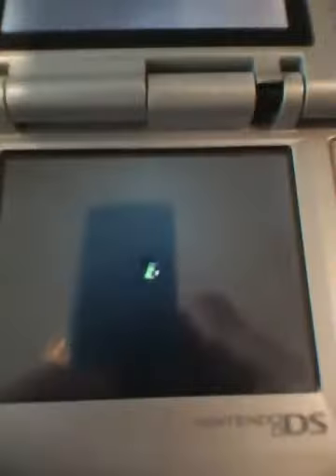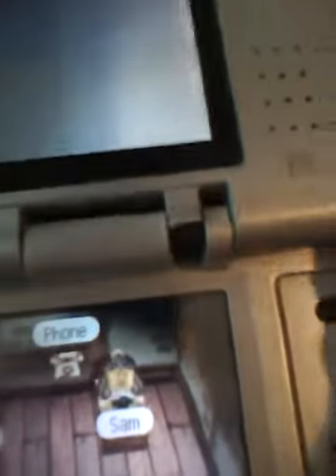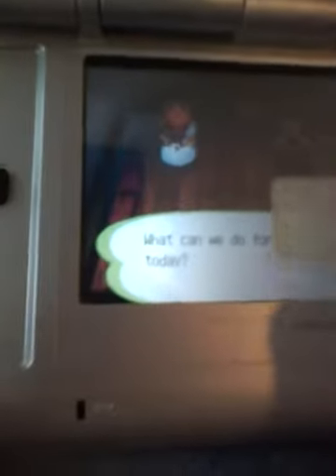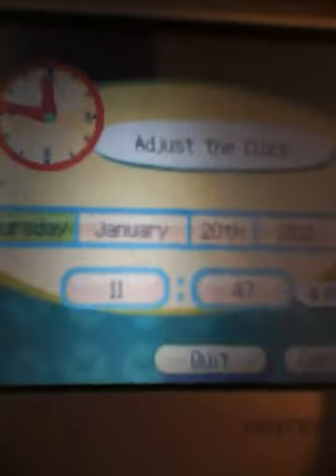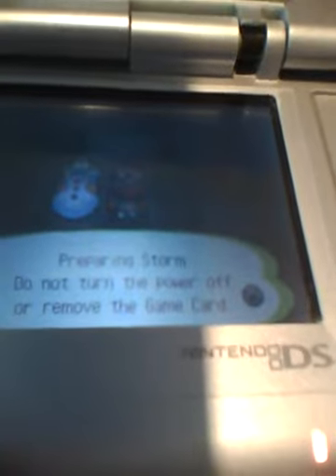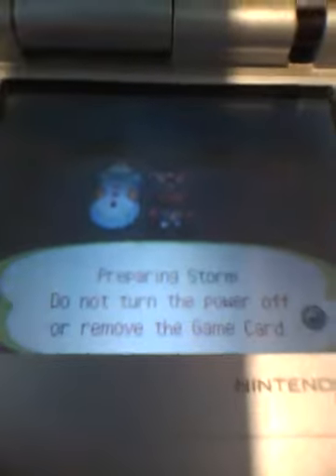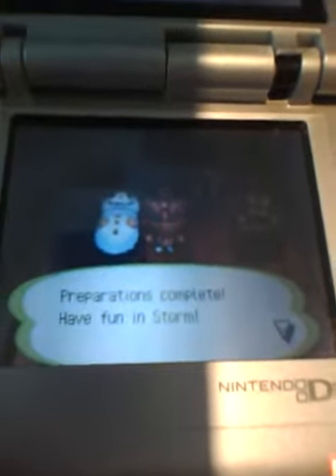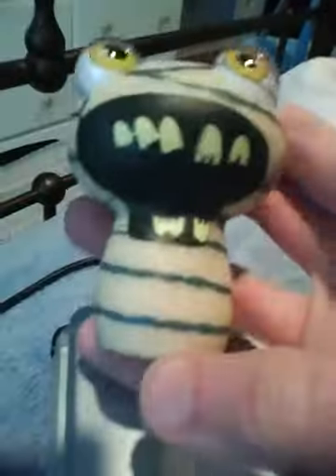Animal Crossing Wild World House Update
My house update I promised.